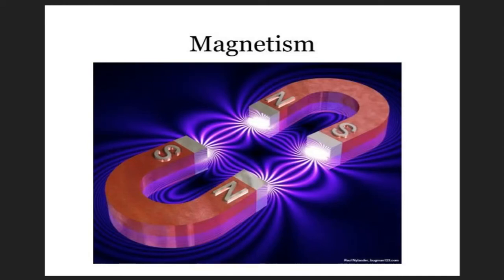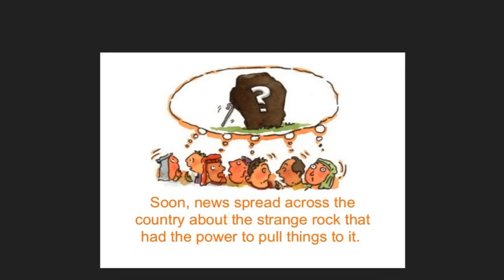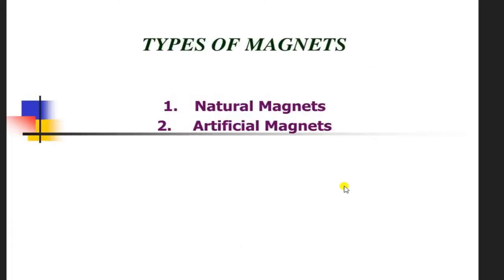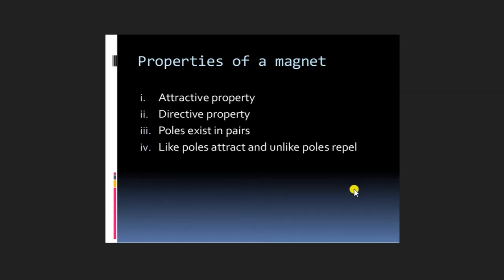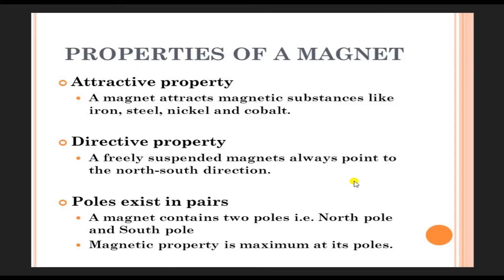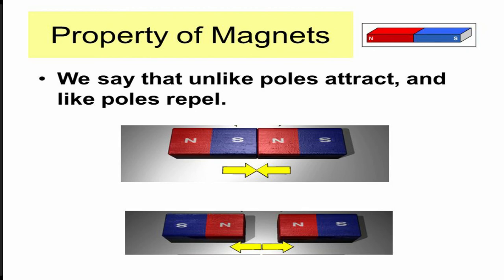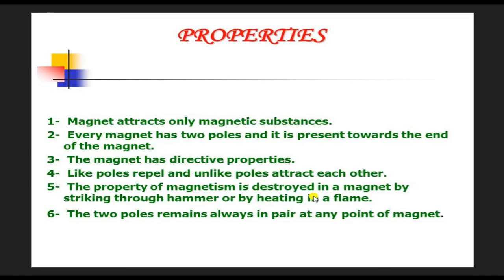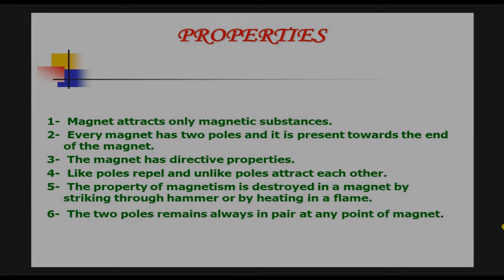PHYSICS: MAGNETISM: MAGNETS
In this video, following topics has been explained,
-Magnets
-Discovery of magnet